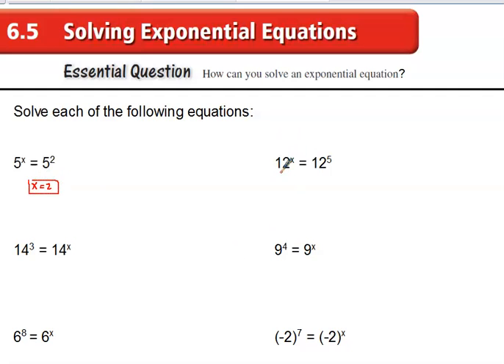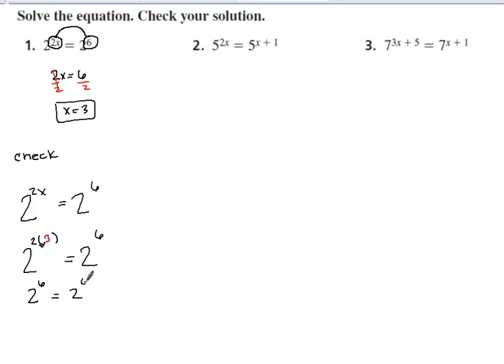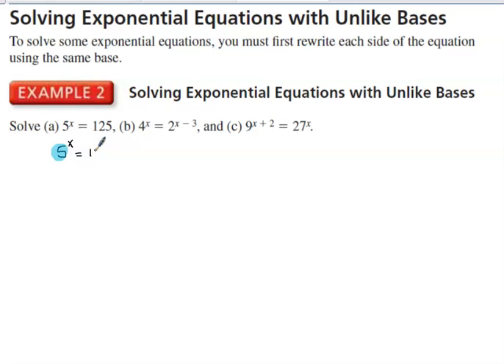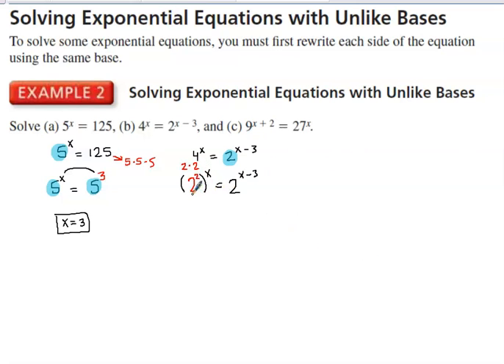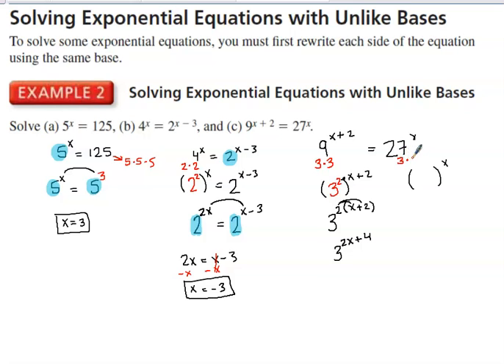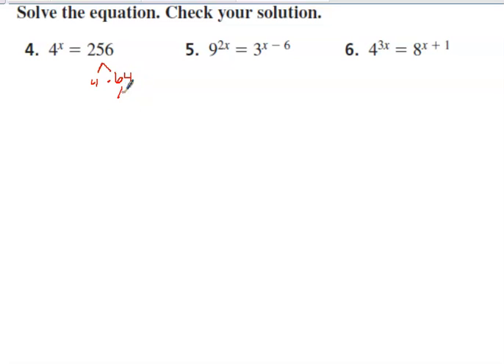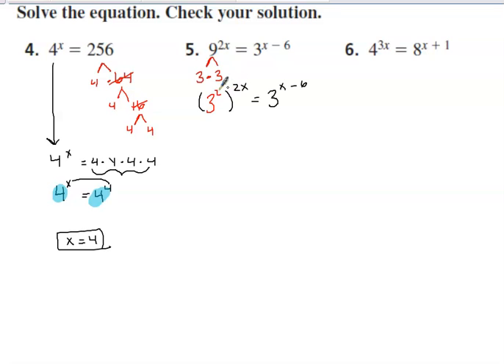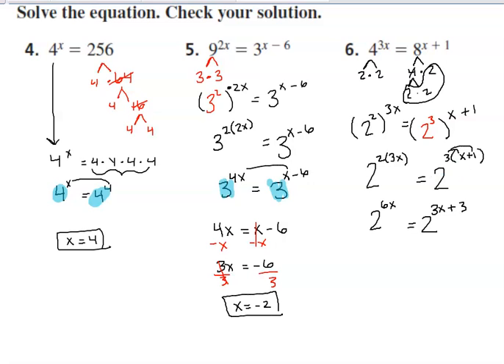Alg 1 - 6.5 (2) - 2021